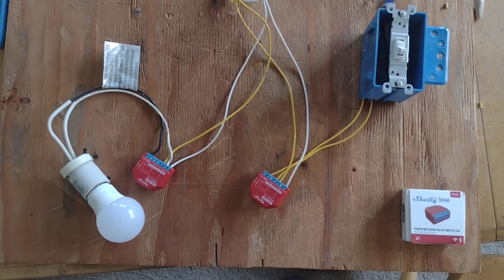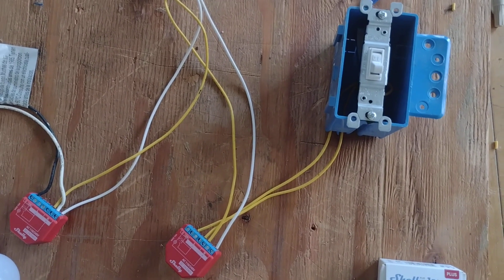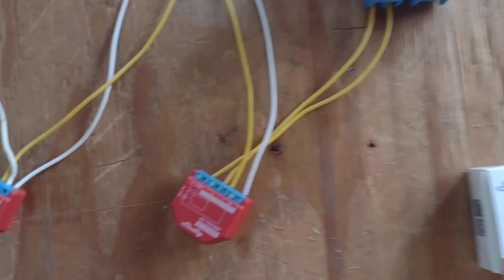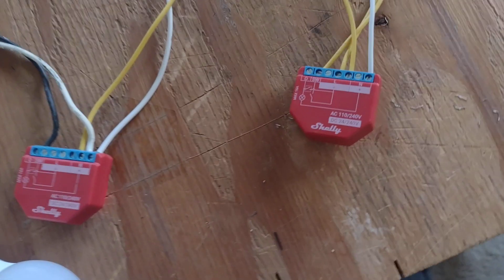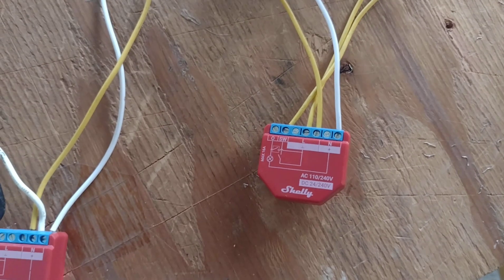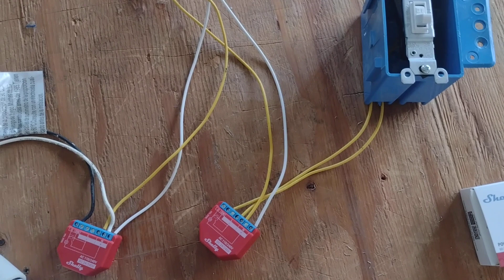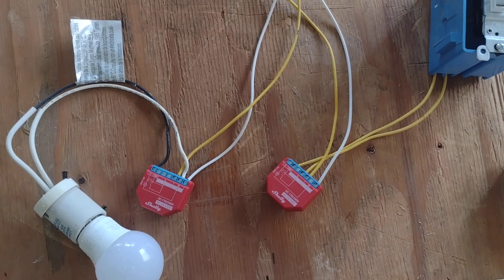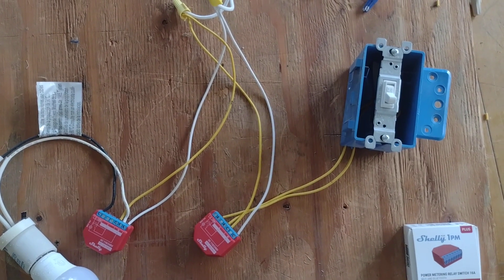How to control one Shelly relay from another Shelly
Two Shelly Plus 1PM's connected in Zombie Mode.
 The first relay uses a connected switch to control the relay output in the second Shelly through WiFi, without the cloud, a hub or the Shelly app. Just the internal web-server built into the individual relays.

I would think the only other trick would be to configure your router for static IP addresses or just reserve addresses for the Shelly's. Otherwise the script that uses IP's to find the other relay will get confused if your router changes addresses.

Here some resources:

Can a Shelly switch control a different Shelly relay?

Yes, just using the built-in local software.

Background: Shelly relays can be sent http commands to switch them on and off. This is documented at: